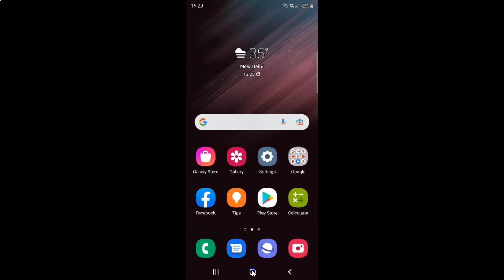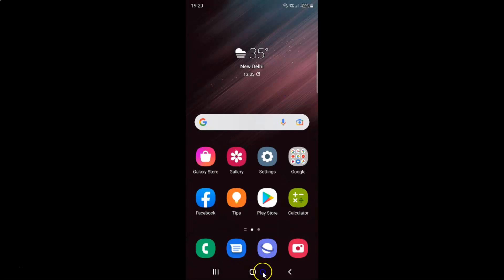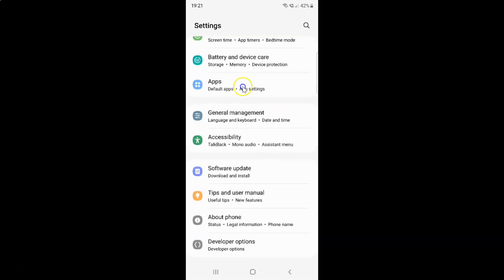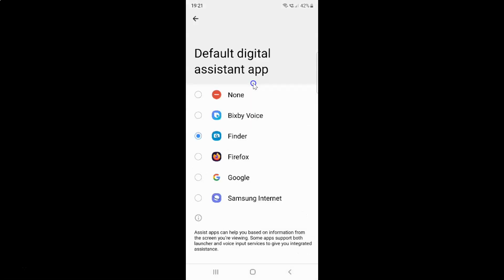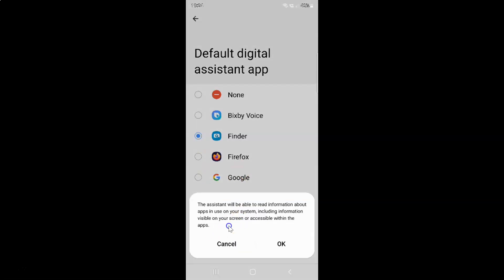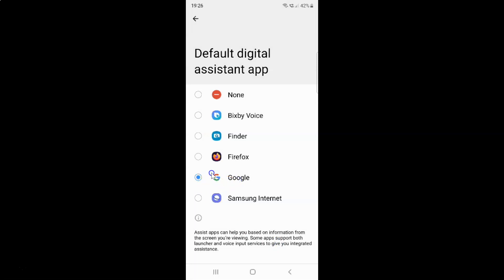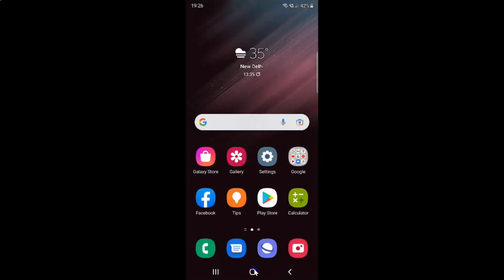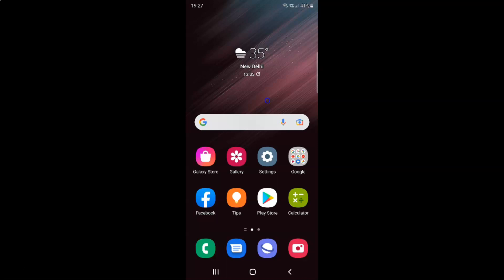How to Set Home Button Touch & Hold to Open Google Assistant On Samsung Galaxy S22 Ultra?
Hi guys, In this Video, I will show you "How to Set Home Button Touch & Hold to Open Google Assistant On Samsung Galaxy S22 Ultra."